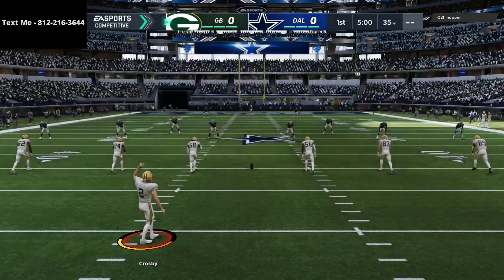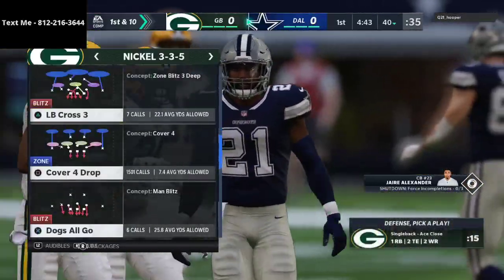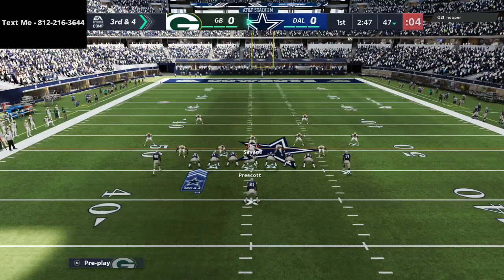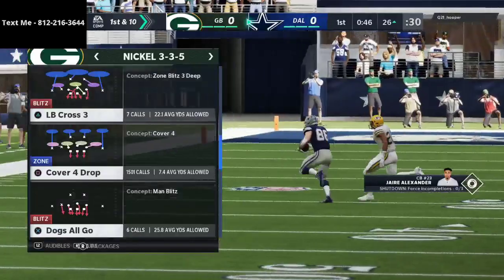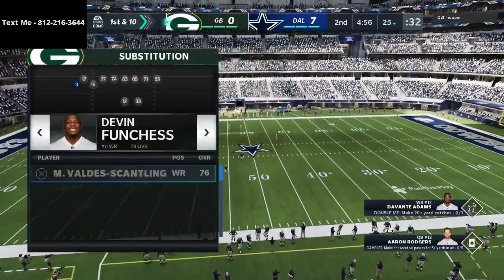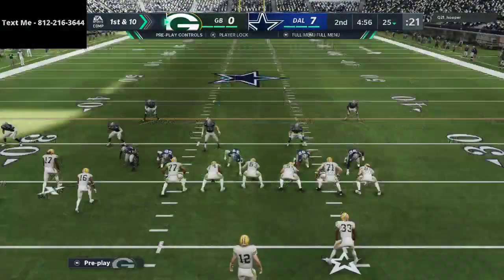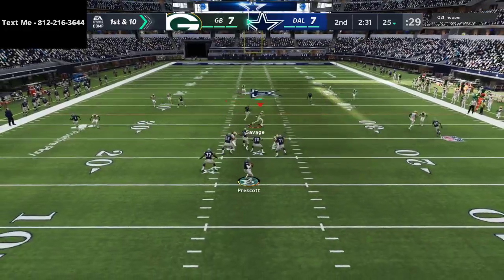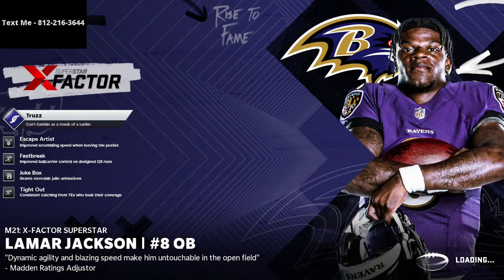Madden 21 - MUT Inside The Mind Gameplay| How I Run The Best Offense in Madden 21